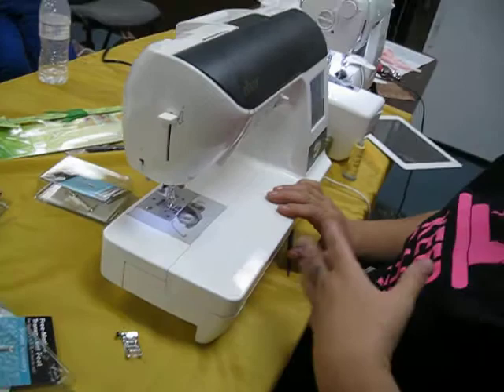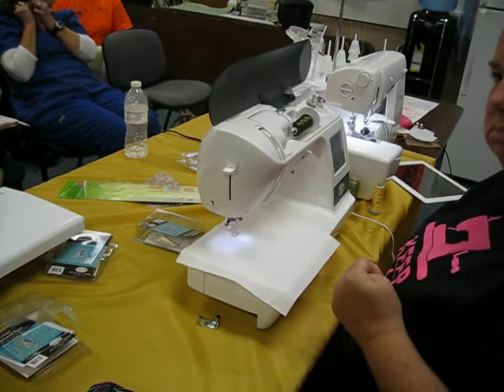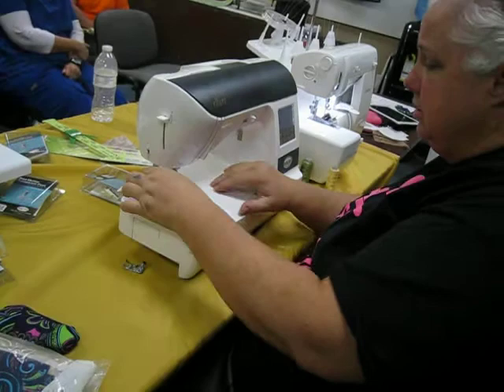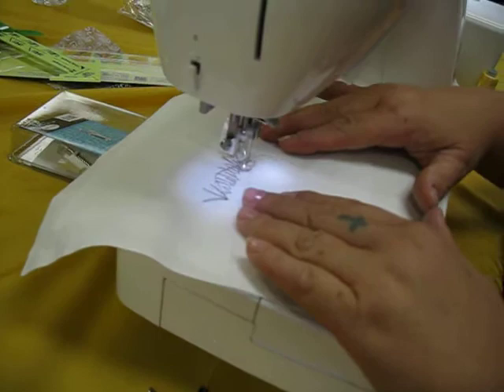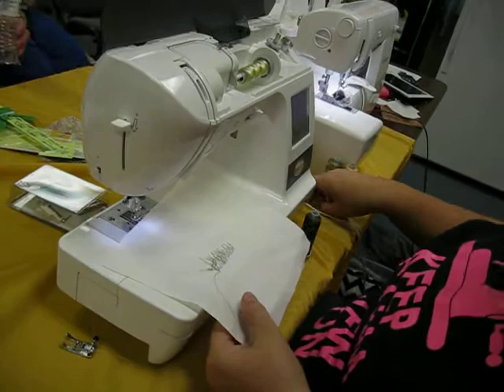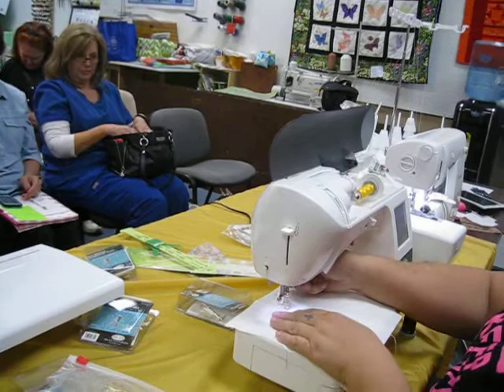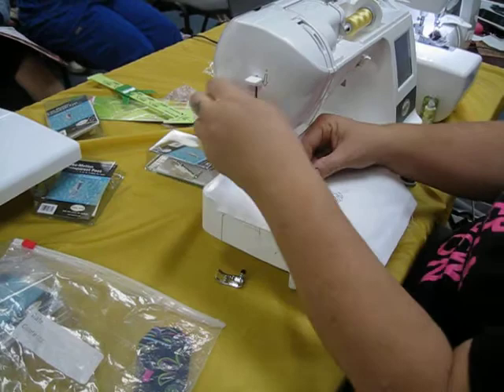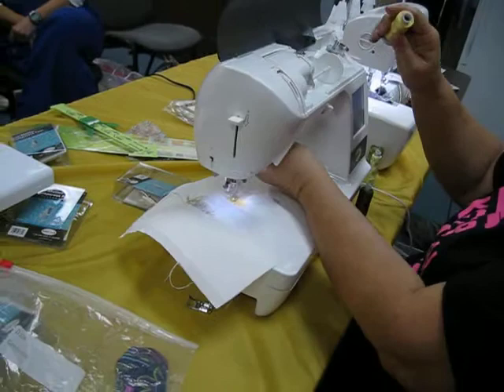Shreveport Sewing Center, LA - Transparent Free Motion Foot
Make sure you click the like button, Go to our Facebook page and like it. a design with free Motion foot (trees & flower)